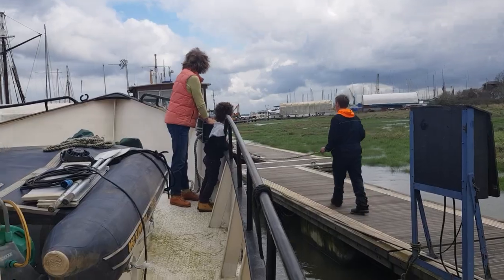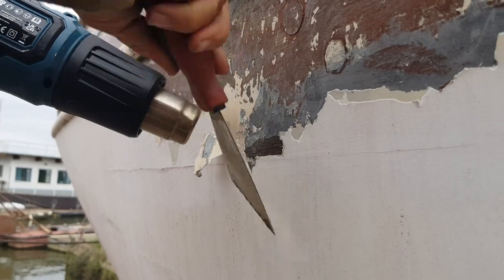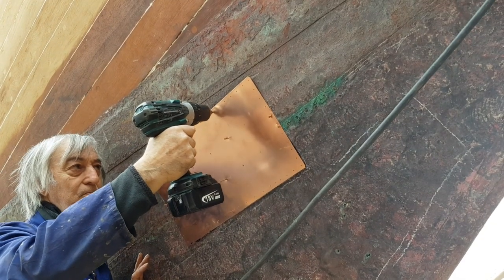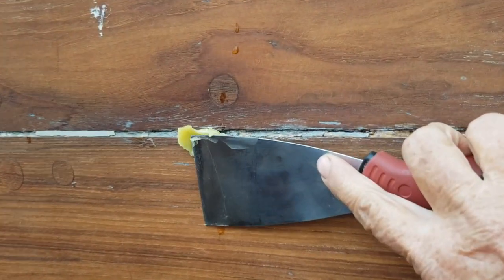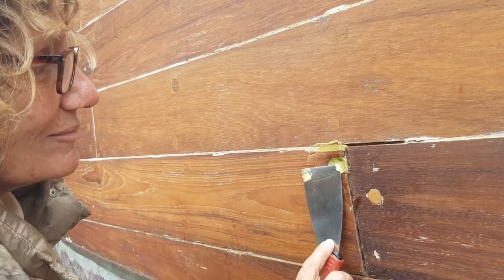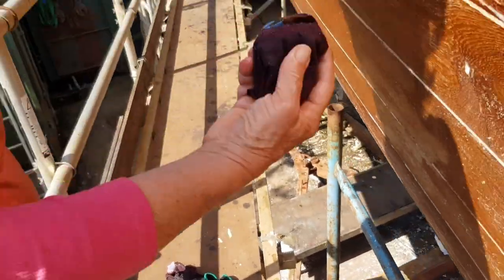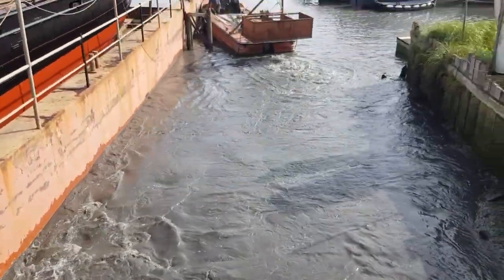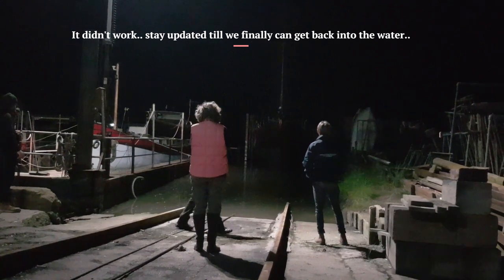Restoration of a 1937 wooden classic sailing yacht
We have travelled all the way from our Permaculture Garden in hot Sri Lanka to cold England to restore a wooden sailing boat from 1937. We have taken off all the old paint from the hull and applied traditional Chinese tung oil instead. One month we worked hard on scraping off old paint, sanding, oiling, repairing and getting the boat ready for the planned launching day. But things didn't quite turn out as planned...